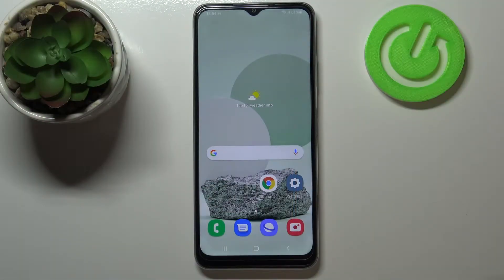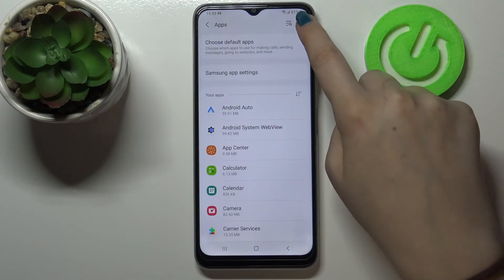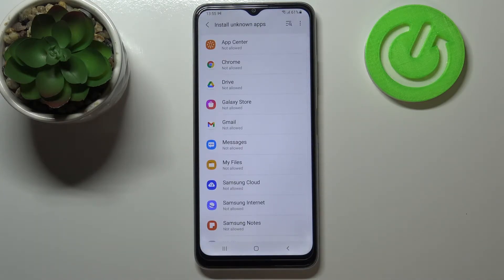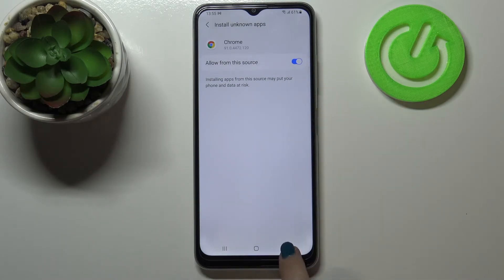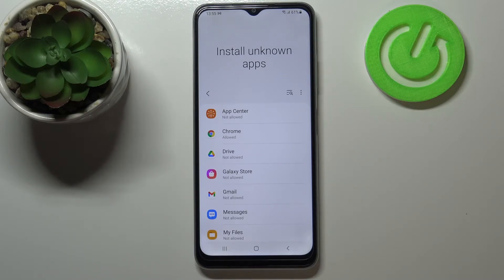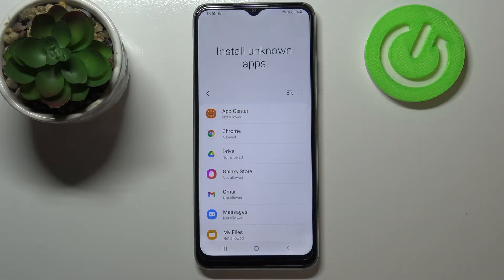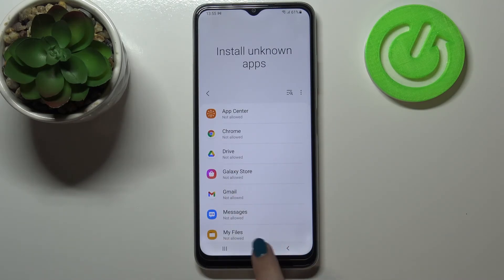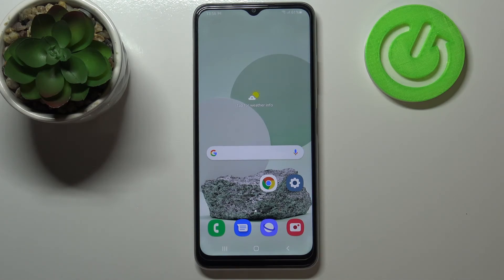How to Enable Unknown Sources on SAMSUNG Galaxy M22 – Allow App Installation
We have uploaded a tutorial to show you how to activate unknown sources successfully in SAMSUNG Galaxy M22. You can learn how to allow app preferences in your Samsung Galaxy M22 by watching the video quickly. If you're interested in learning how to install apps from unknown sources, follow these instructions to download any app from unknown sources on your Samsung Galaxy M22. Discover SAMSUNG Galaxy M22 tutorials on our HardReset.info YouTube channel.

How to enable unknown sources on SAMSUNG Galaxy M22? How to allow unknown sources on SAMSUNG Galaxy M22? How to install apps from different sources on SAMSUNG Galaxy M22? How to allow installation from unknown sources on SAMSUNG Galaxy M22?